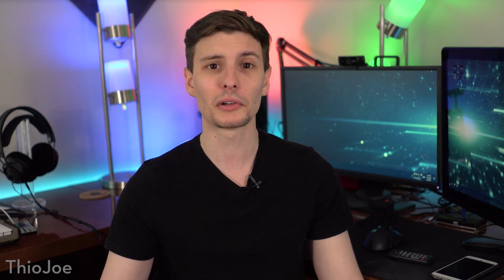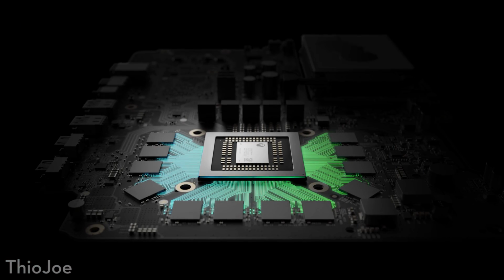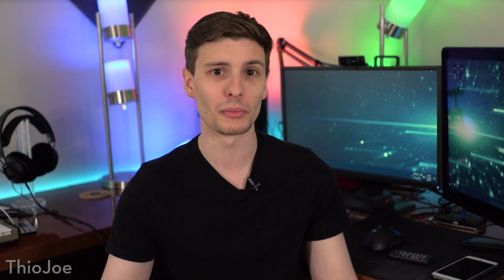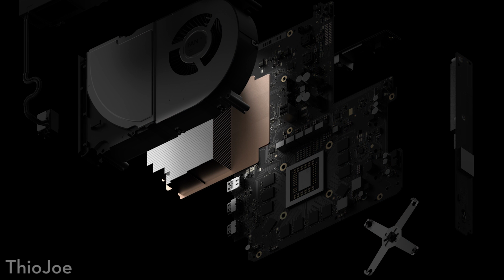Xbox One X (Xbox Project Scorpio) Specs! The LAST Xbox "Generation"?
WOW the Xbox Project Scorpio (Xbox One X) is looking pretty sweet on paper!

Microsoft has finally released some details about the specs for their upcoming Project Scorpio Xbox One console, planned to be released some time at the end of 2017.  But how much better is it, and why did they decide to make this new console? It's technically not even a new generation, just a refresh of the Xbox One. So is Microsoft moving towards a plan of refreshing systems every year, instead of every decade?  This could be the start of a new Xbox Era.